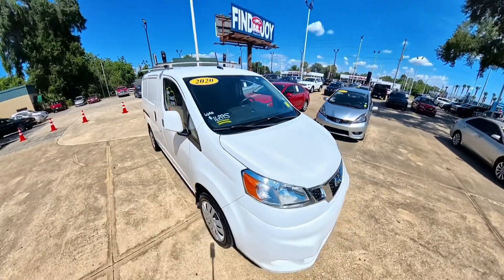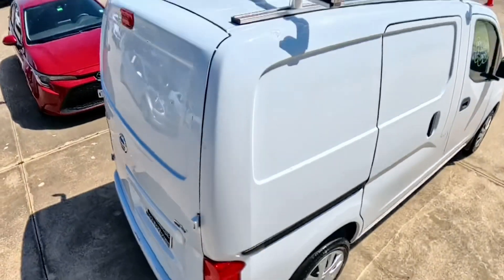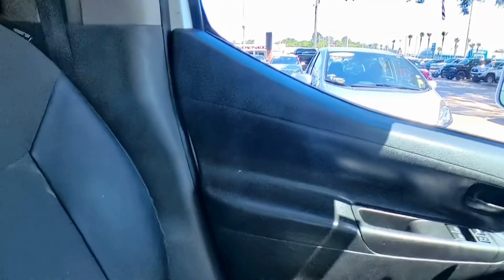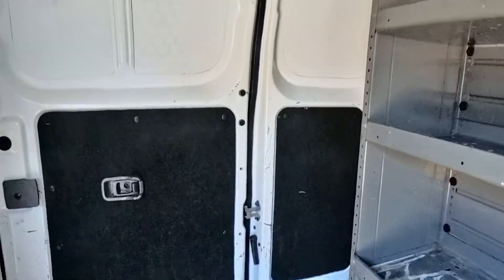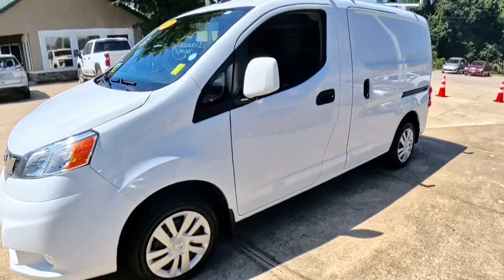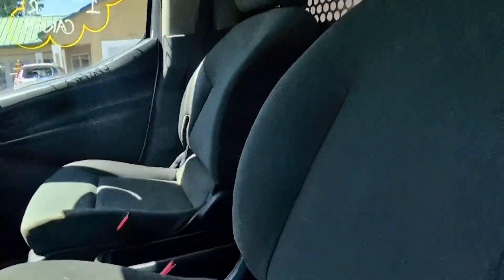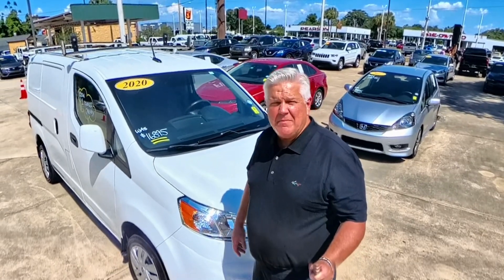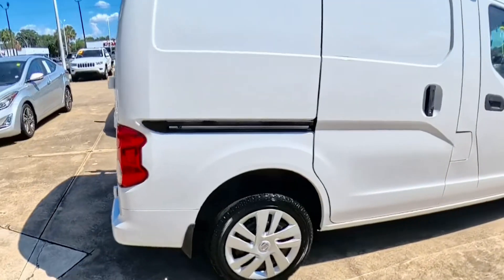Cargo Vans ON SALE I Prestige Auto Sales (Ocala, Fla)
Prestige Auto Sales makes it easier and affordable for our neighbors to own nicer and newer cars trucks and SUVs. Thank you very much. ￼